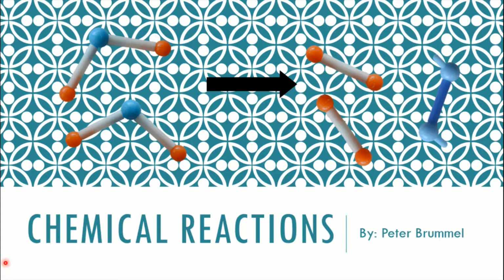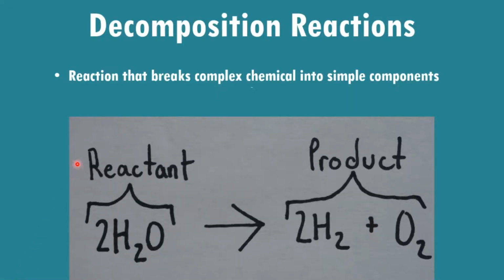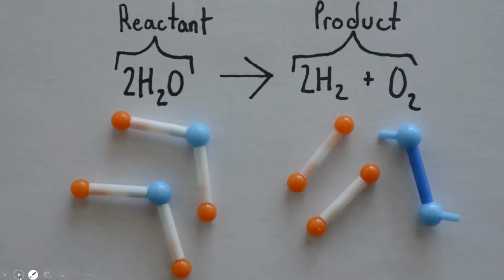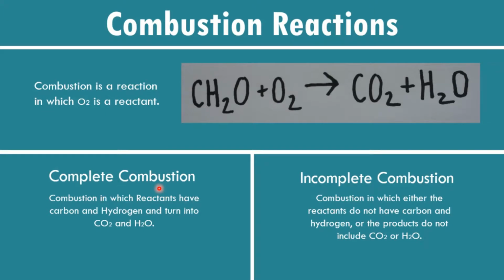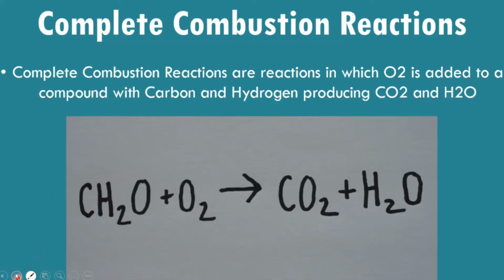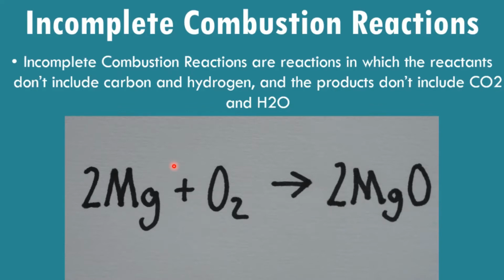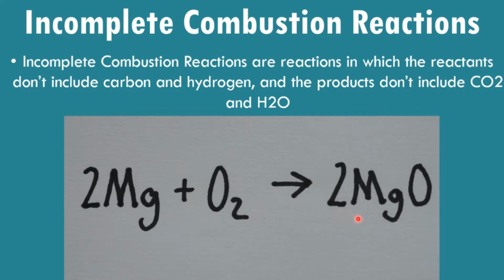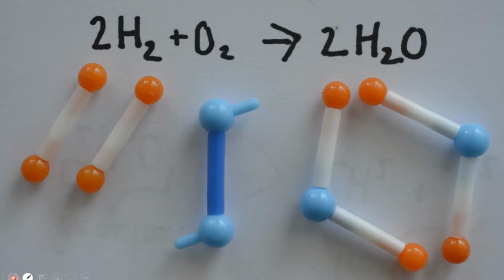Types of Chemical Reactions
Learn about decomposition, combustion and formation reactions